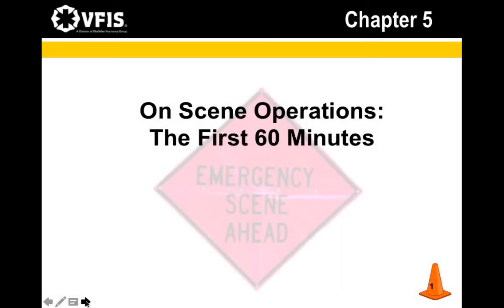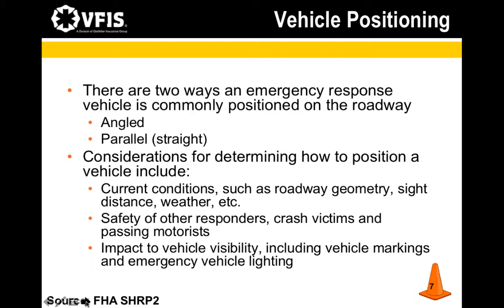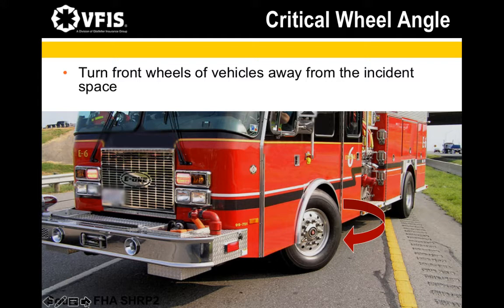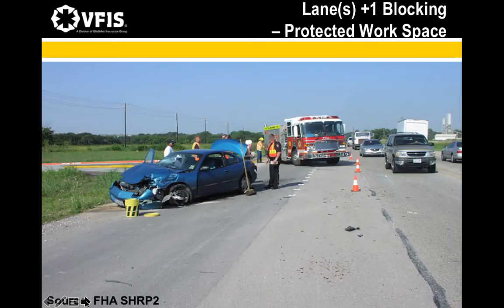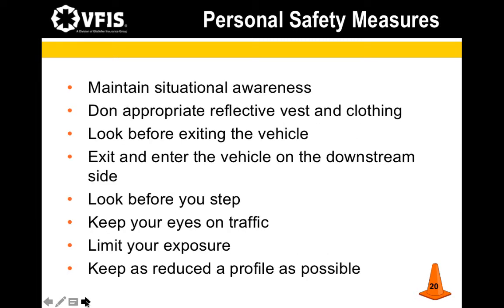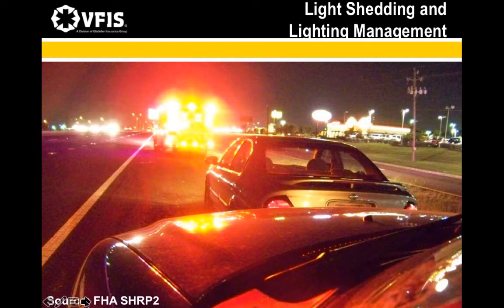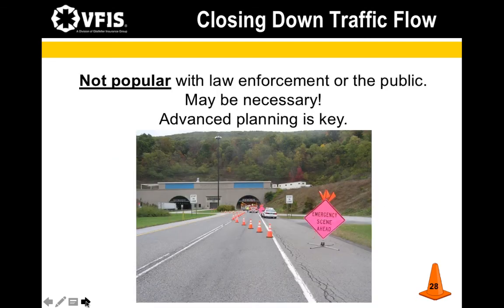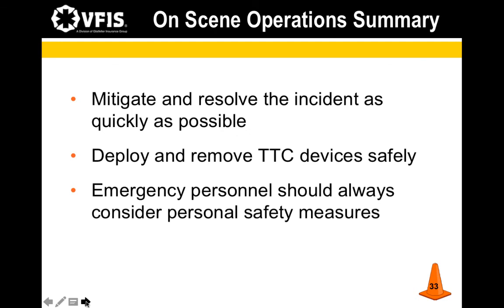TIMS Chapter 5